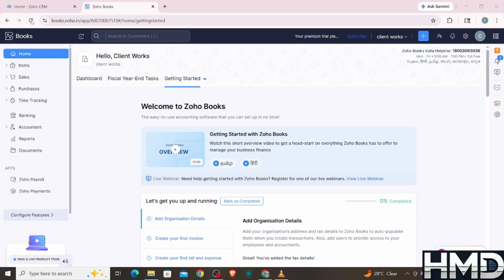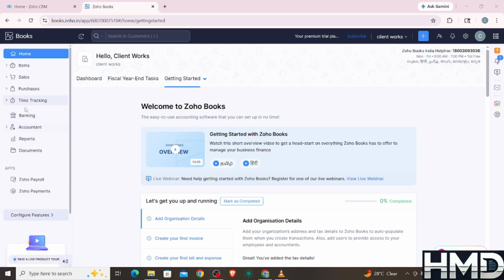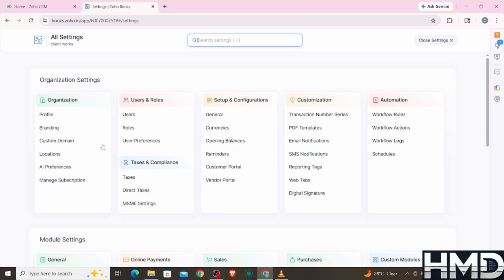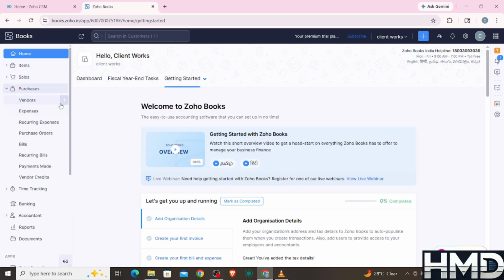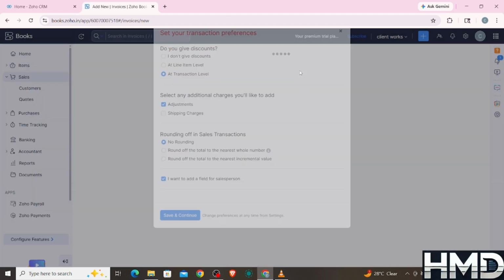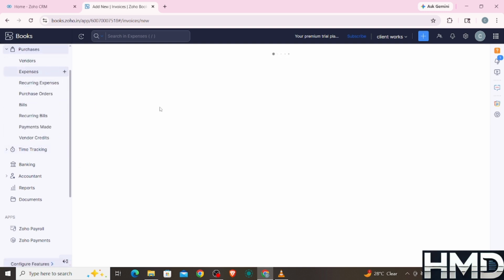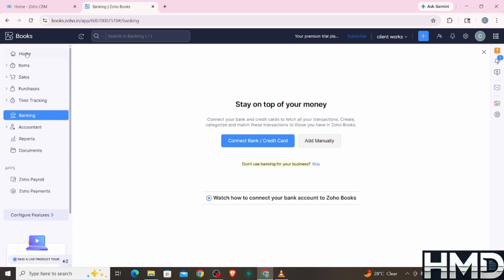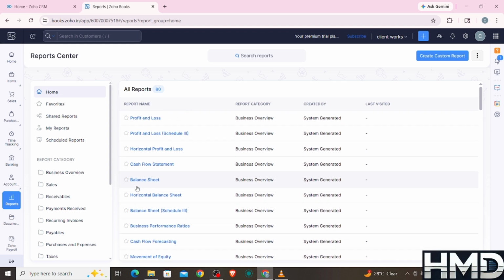How to Manage Your Sales Pipeline in Zoho CRM in 2026 – Easy Guide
A well-managed sales pipeline in Zoho CRM gives you a clear view of every deal in progress and helps your team focus on the right opportunities at the right time. This tutorial shows you exactly how to set up and manage your sales pipeline in Zoho CRM, from creating stages and adding deals to tracking progress, setting follow-up tasks, and using pipeline reports to forecast revenue. Whether you're a solo salesperson or managing a full sales team, this guide makes pipeline management in Zoho simple. Watch now and take control of your sales pipeline today!